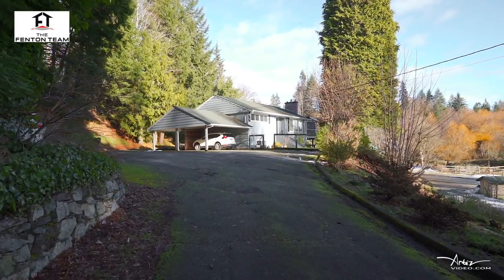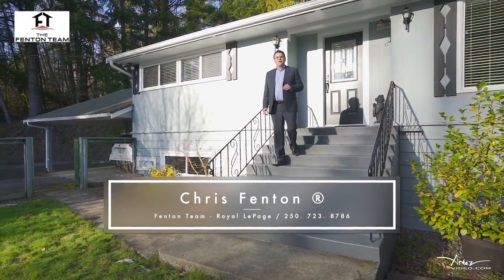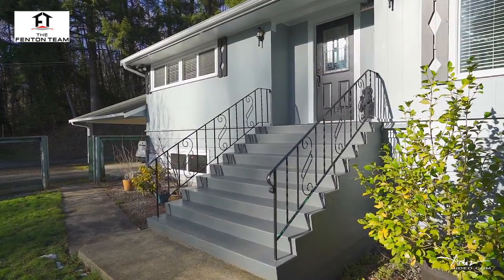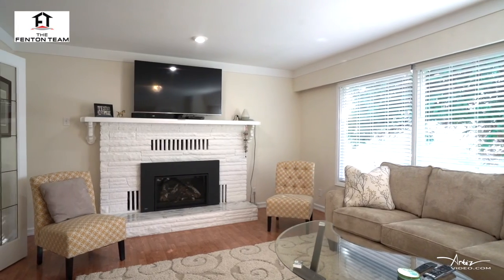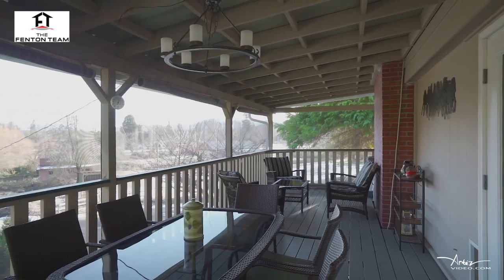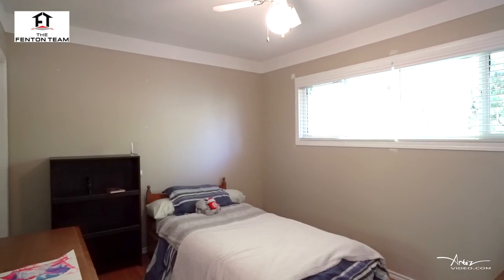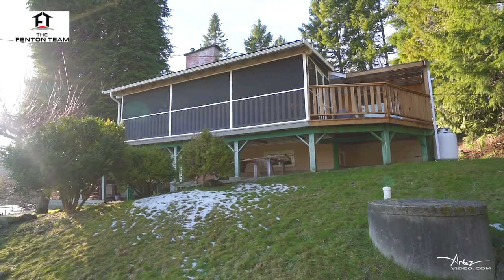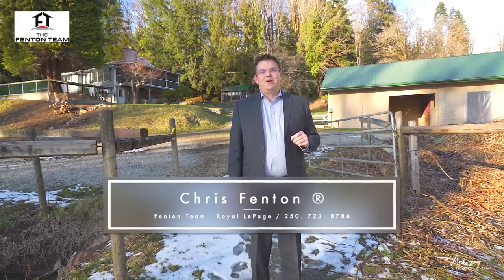6281 Ferguson - Fenton Team - ARTEZ